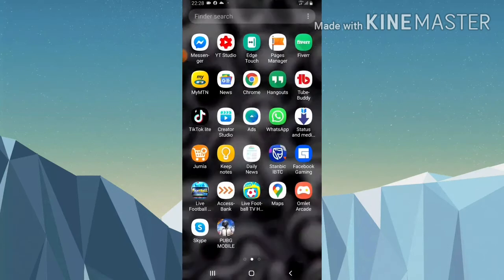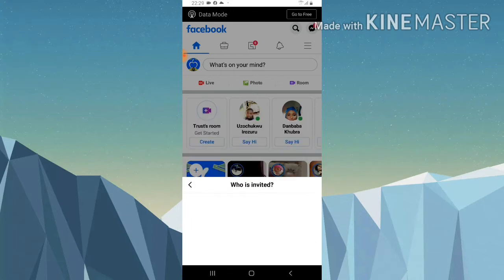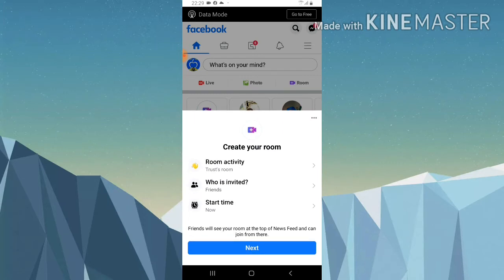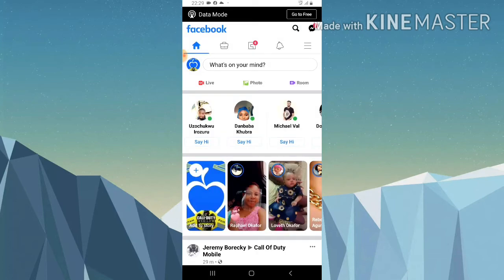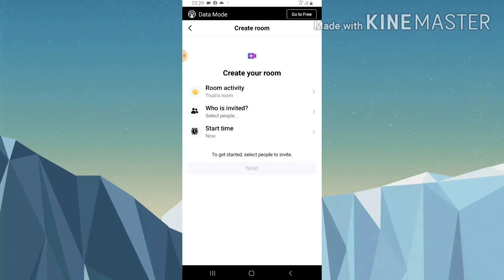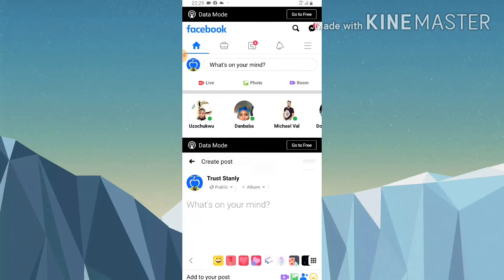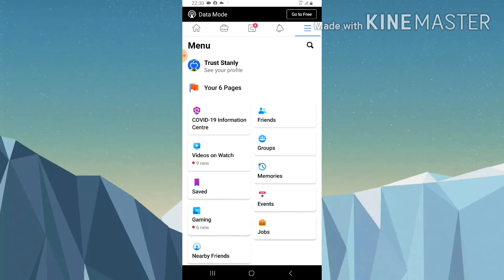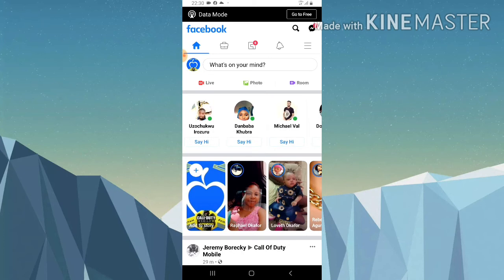Facebook app room review conference video call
Facebook app lunches room for video conference just as it is on the Facebook messenger room
Now you can start a room video conference with the Facebook app and this also works on the Facebook web version also which is cool right.